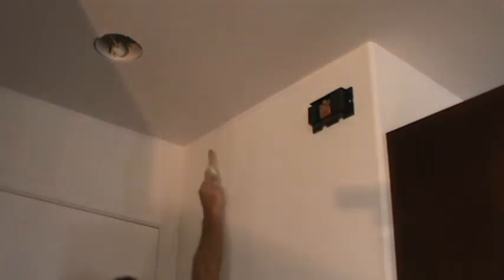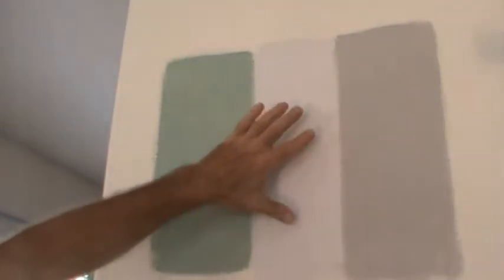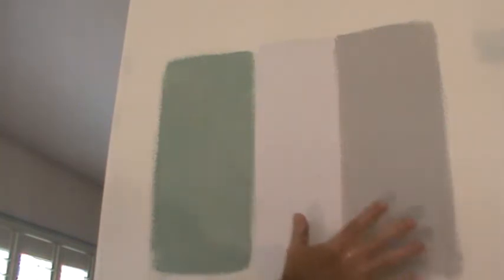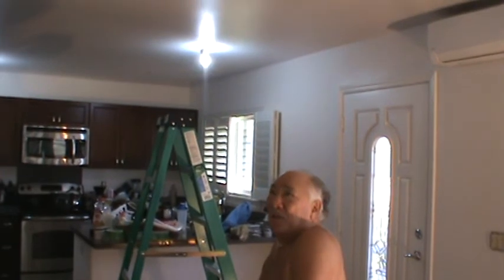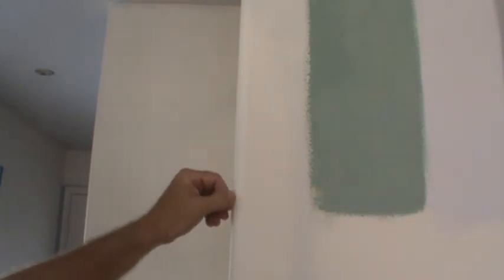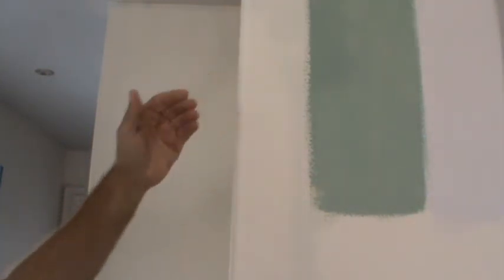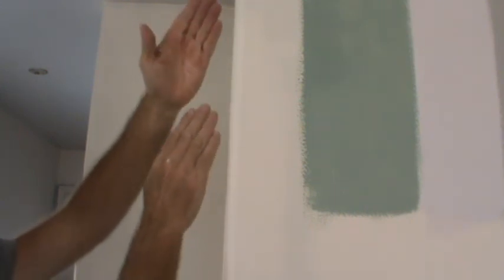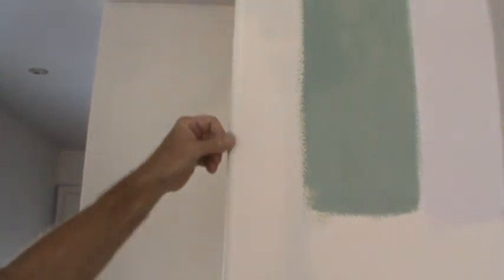Do I Really Have to Paint the Ceilings?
Do I really have to paint the ceilings is what this DIY howto video is about. A very good question in deed. I know years ago when most people would repaint their walls that's all they would do. There really never was a thought hey should I repaint the ceilings? I guess years ago there were popcorn ceilings too so no wonder you never thought about painting the ceilings. But here VideoJoe is painting the ceilings of a house that is only a few months old. What's the deal? The deal was the owner decided to have the walls painted a different color to give the walls a little more depth to the paint color. Since he decided to do that he then decided that the existing ceiling color was not a good enough match for him & he felt like the new wall paint would wash out the color of the ceiling. Since he wanted the walls repainted that seemed a good enough time to also paint the ceiling & since he decided to paint the ceiling the same color as the new wall paint, we then didn't need to cut in the paint between walls & ceiling which meant for a quick turn around for that as well. Other than the fact he decided to paint two walls an accent color & that was the only walls that needed to be cut in between different colors. Easy! The ceiling paint now has a deeper fuller looking color to it & also blended in with the walls better. Could we have left the ceilings alone & not painted them? Yes. But. by the time we cutin the wall paint to the existing ceiling it would've taken just as long about to just repaint the ceiling. Another thought for you. To each his own on the ceilings but a good thought for you for sure. Do you really have to paint the ceilings? Only you know the answer to that. Watch & learn as VideoJoeShows you a few things to consider on whether or not you might want to paint your ceilings.